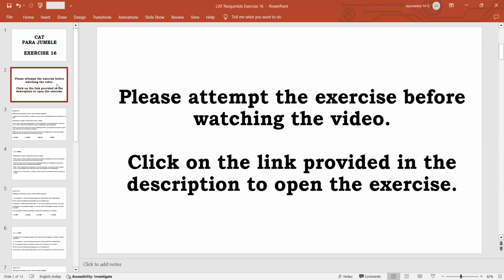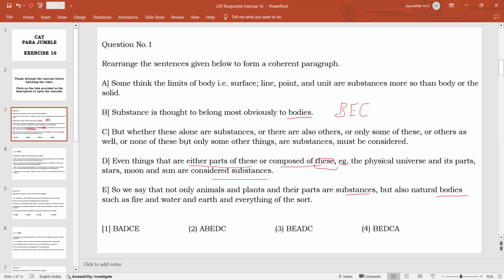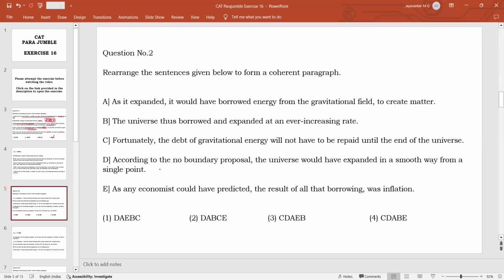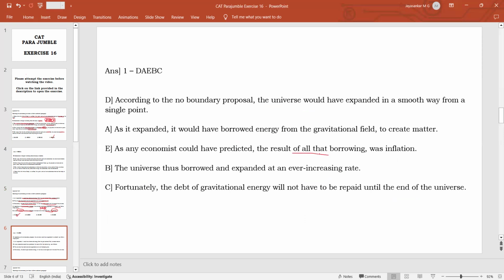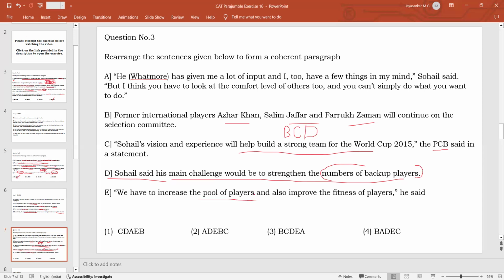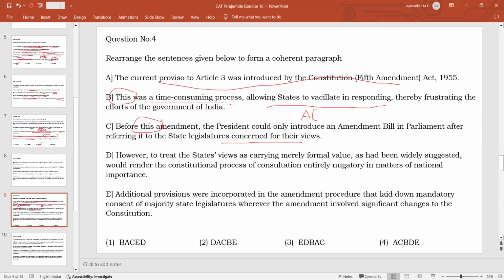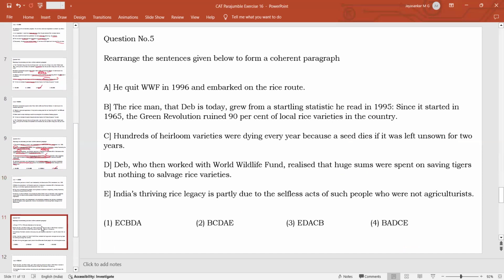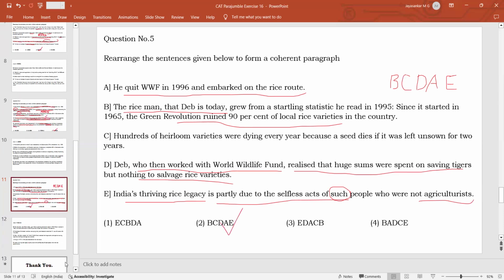CAT Para Jumble Exercise 16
Enhance your Para Jumble skills for CAT and other management entrance exams by learning the fundamental concepts and techniques for solving the questions through our exercise videos on Para Jumbles.

For better and effective learning, please attempt the exercise by accessing the PDF version through the link below and then watch the video.